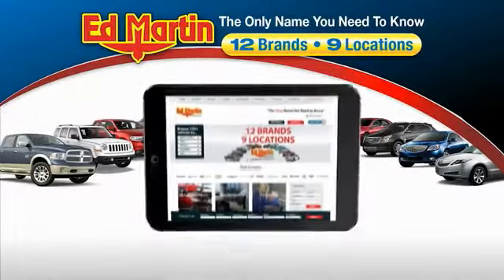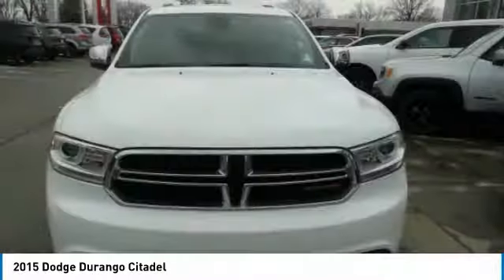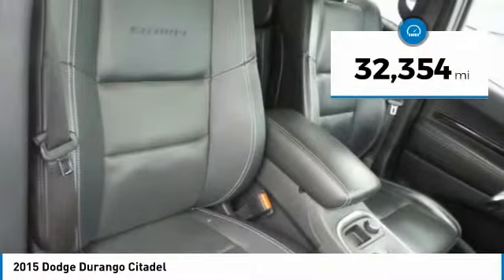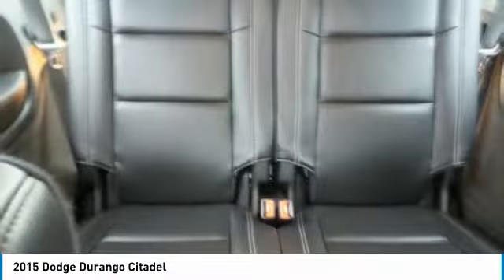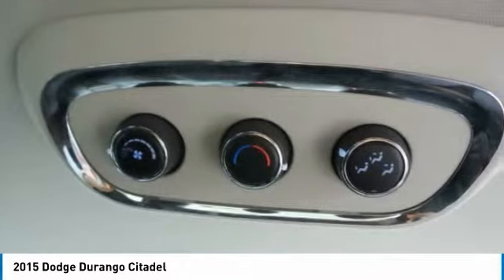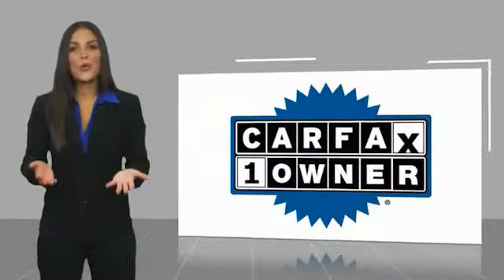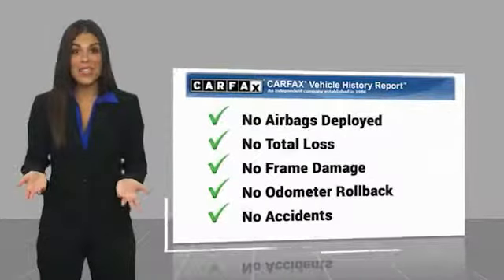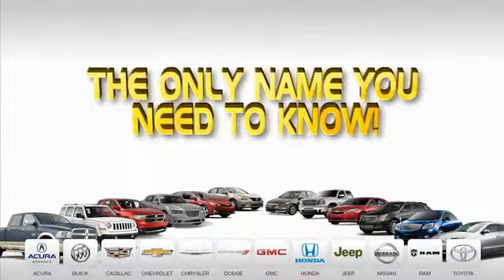2015 Dodge Durango 4P2160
2015 DODGE DURANGO Anderson, IN
Stock# 4P2160

2015 Dodge Durango Citadel Bright White Clearcoat CARFAX One-Owner. Clean CARFAX. Great Vehicle History, Durango Citadel, HEMI 5.7L V8 Multi Displacement VVT, AWD, Bright White Clearcoat, Black Leather, DVD-Audio, Navigation system: Garmin, Wheels: 20  x 8.0  Fully Polished Aluminum. Odometer is 17017 miles below market average!